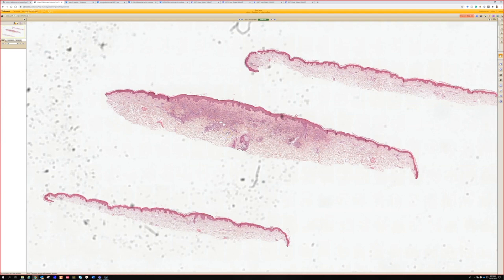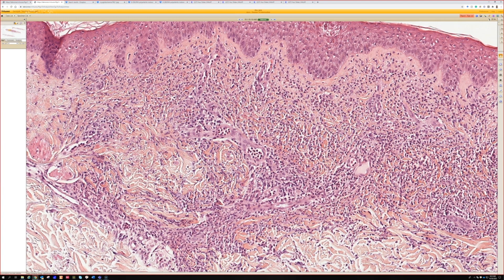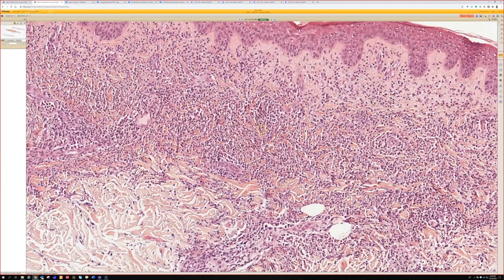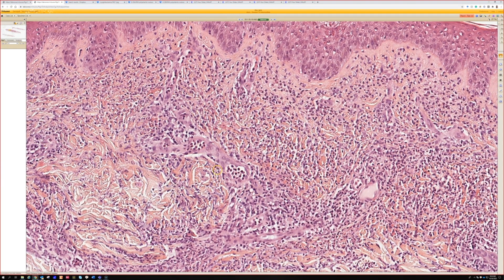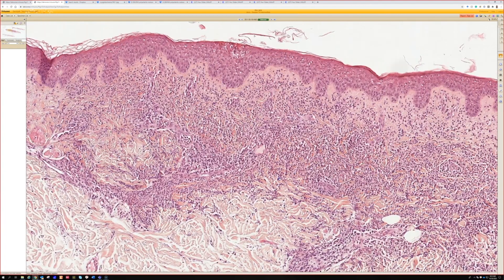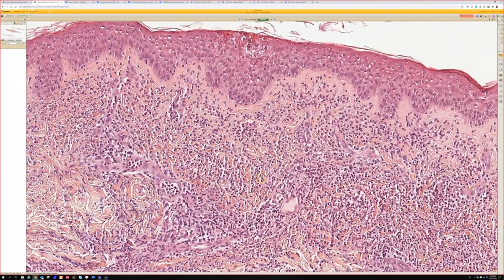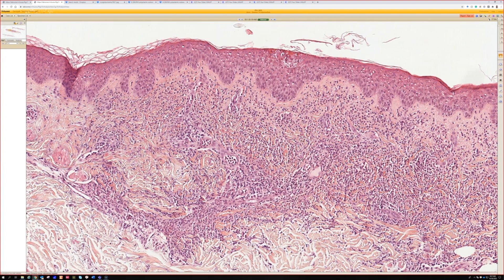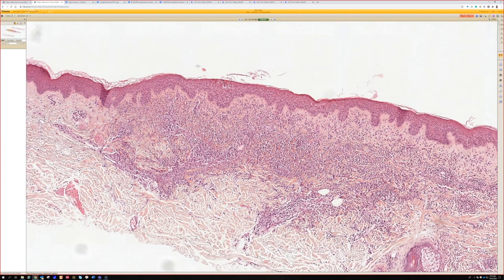Sweet syndrome explained in 5 minutes (pathology histology dermatology dermpath USMLE)